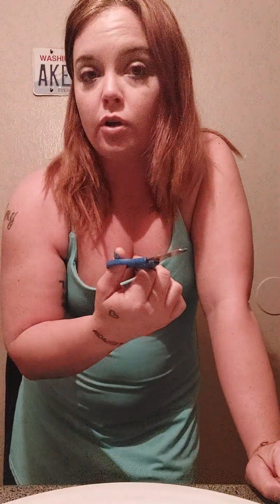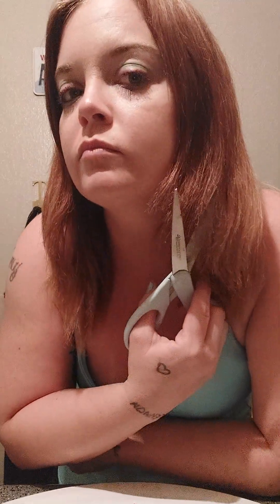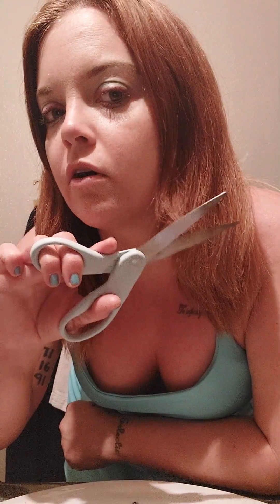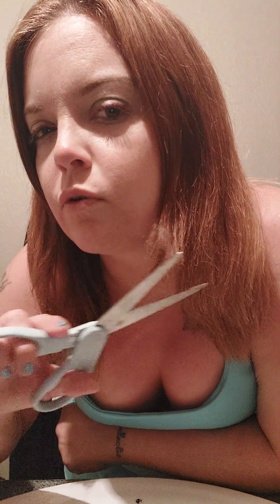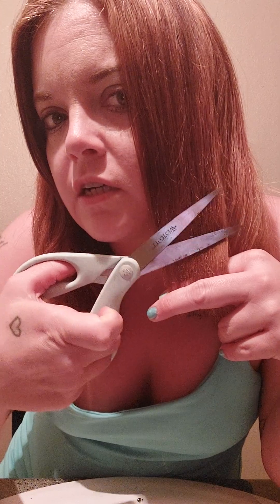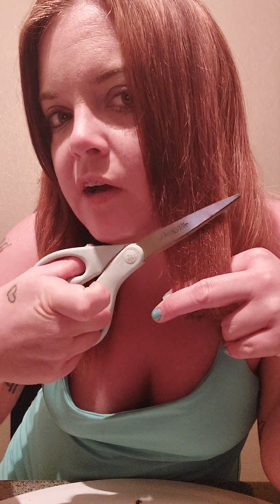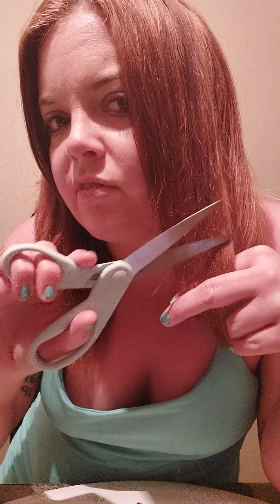"Dusting" my Hair